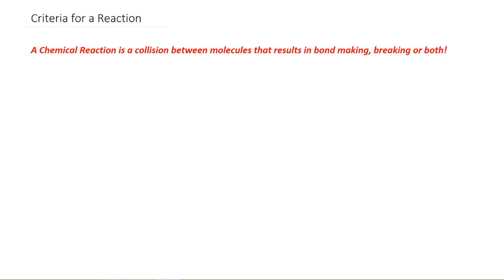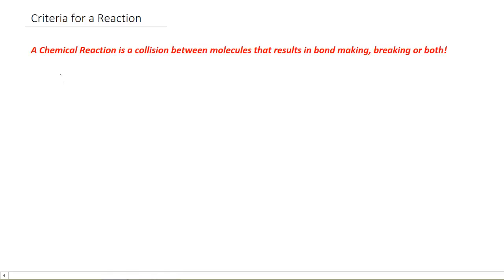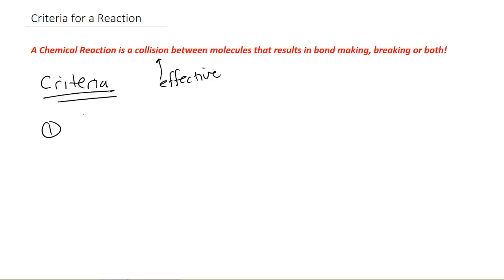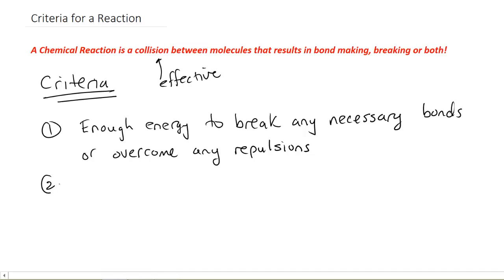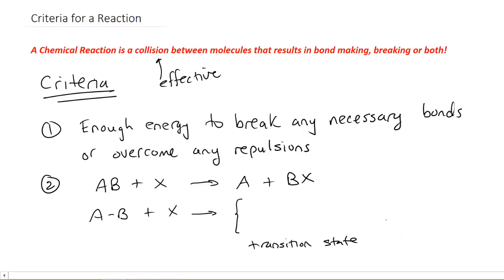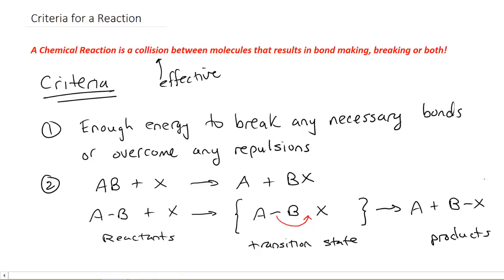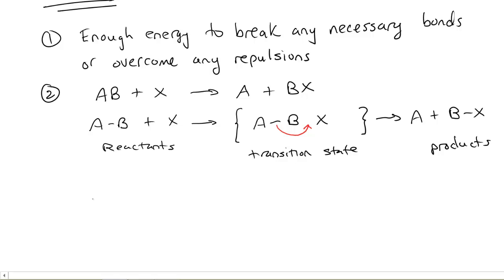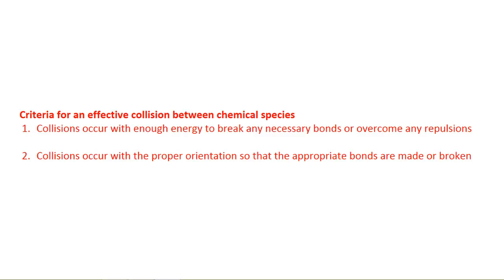Kinetics II: The Criteria for Effective Collisions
Not all collisions between molecules result in a chemical reaction.  The criteria for a collision to be a reaction is discussed.